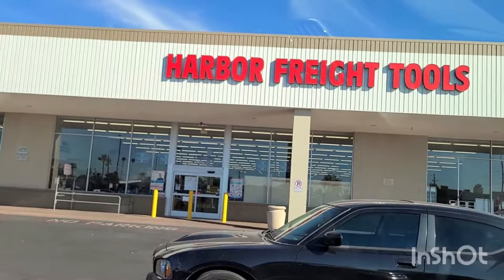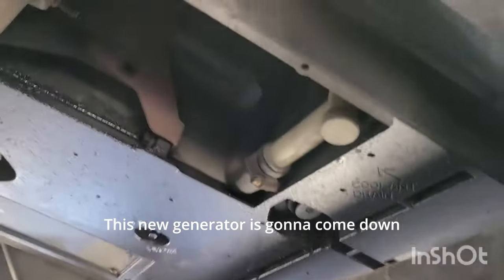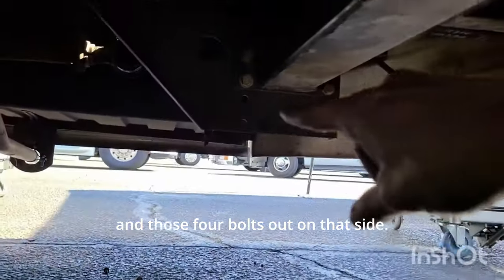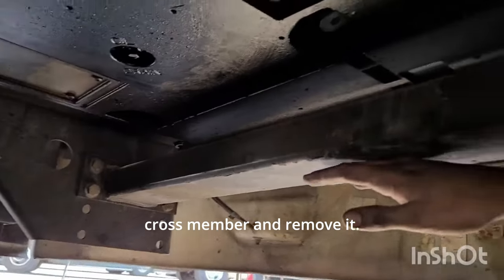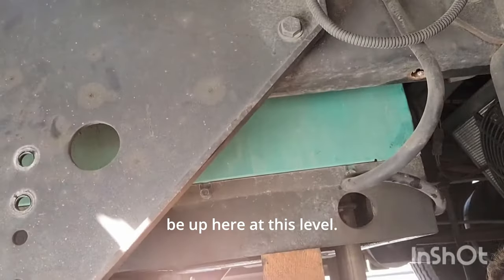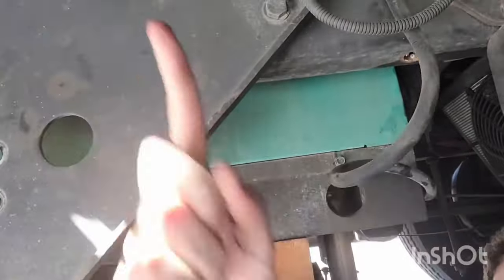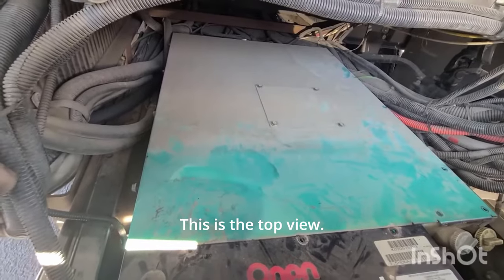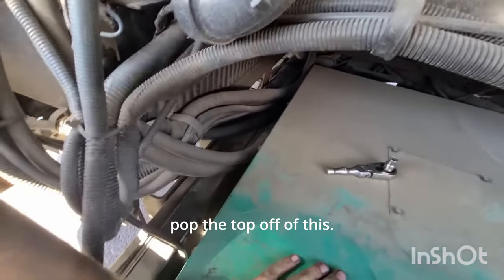Onan generator belt